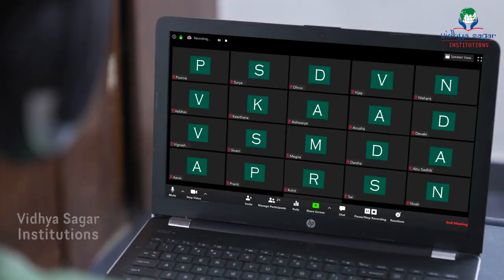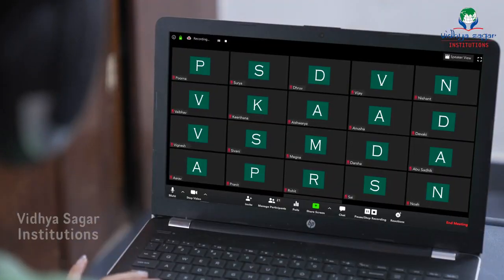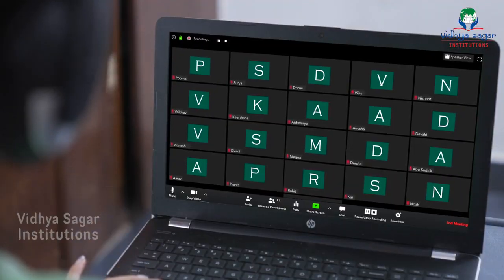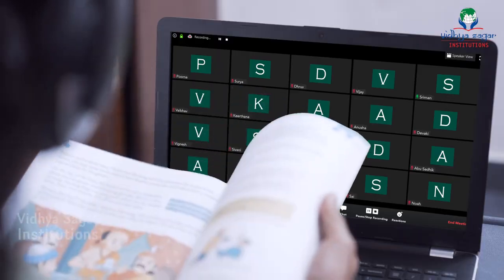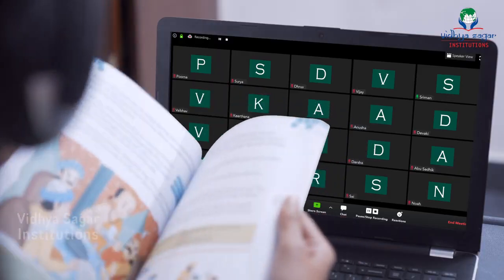Tribute to teachers